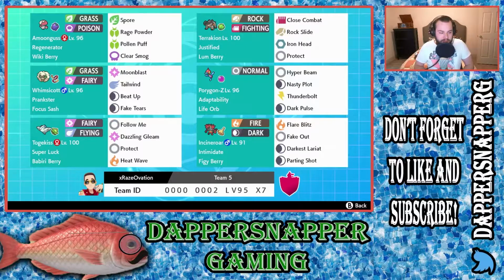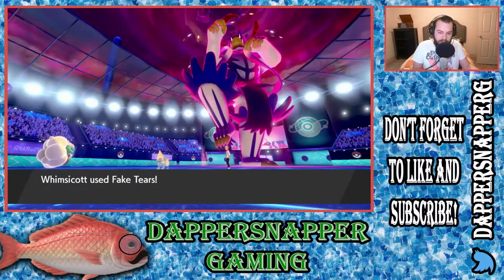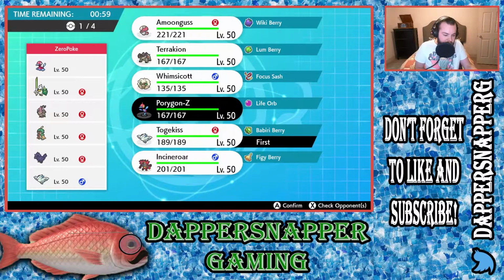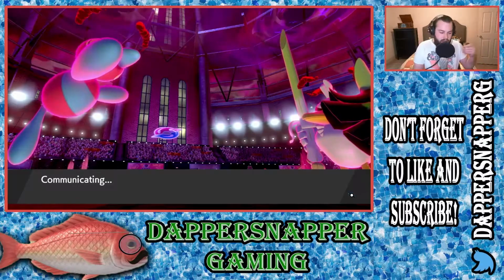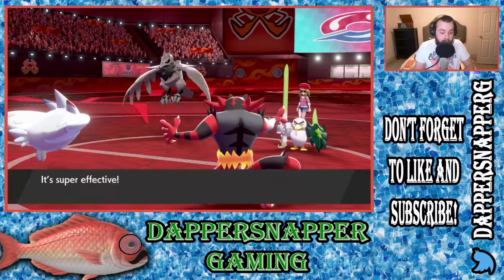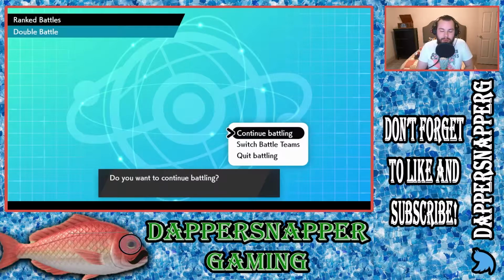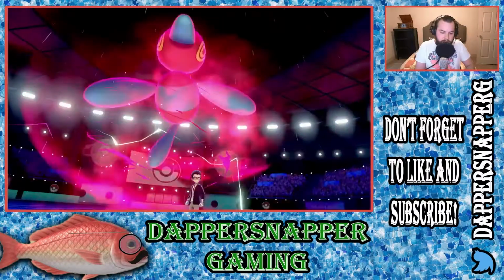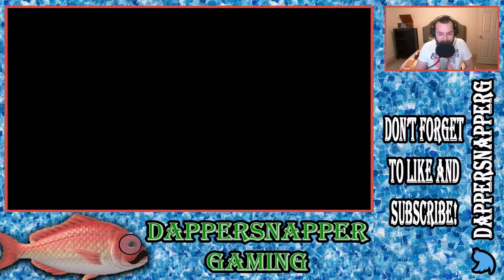Porygon-Z Adapts to VGC 2020 - MemeGC: When a Singles Player Tries VGC Ep. 10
Porygon-z is such a fun Pokemon to use in VGC 2020 and packs a huge punch with Hyper Beam. I hope you enjoy this team go crazy in the new format. It is looking to be a lot of fun! I upload almost every day and stream on Sundays at 6 PM EST. Hope to see you there!